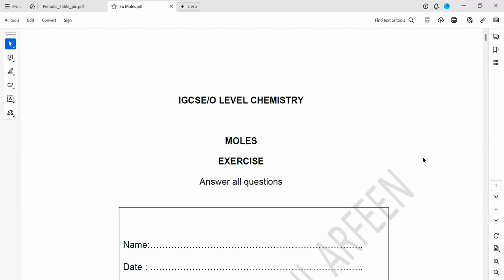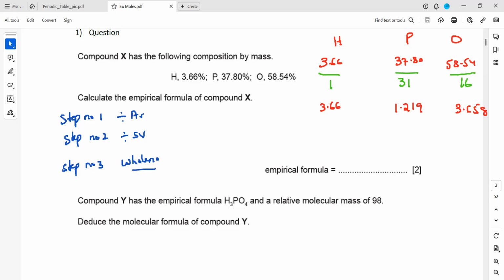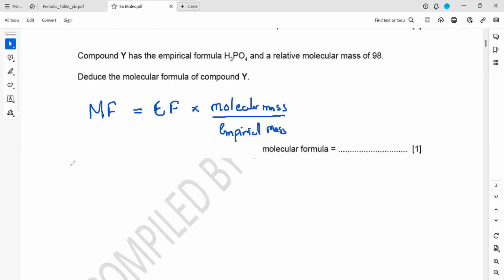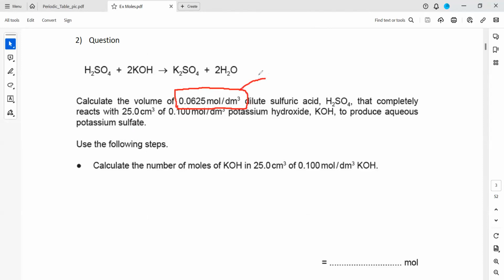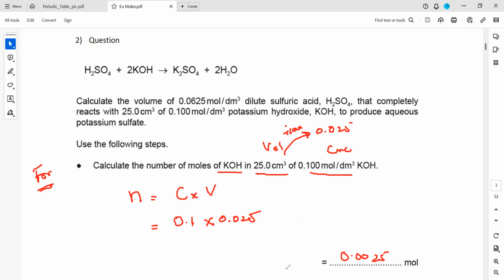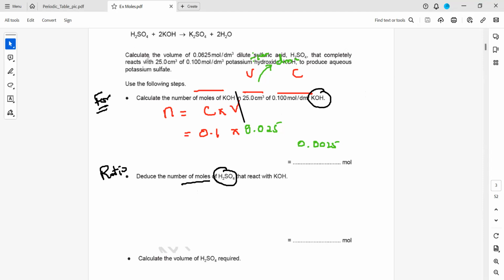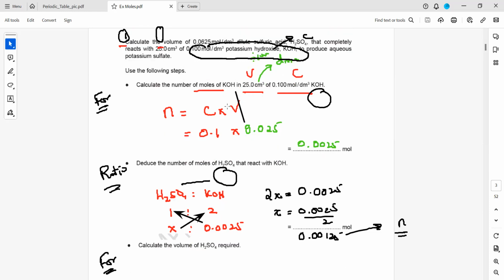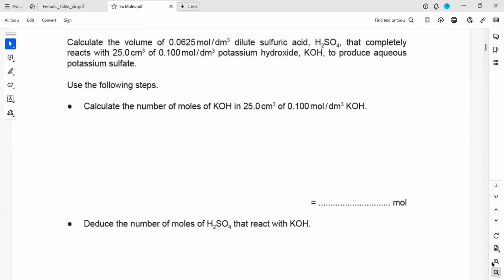Exercise Moles question 1 and 2